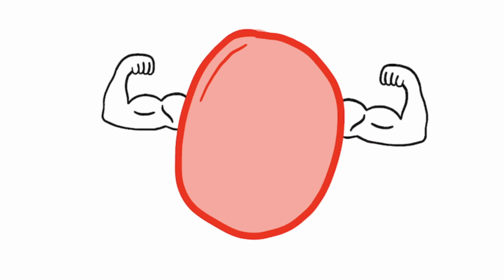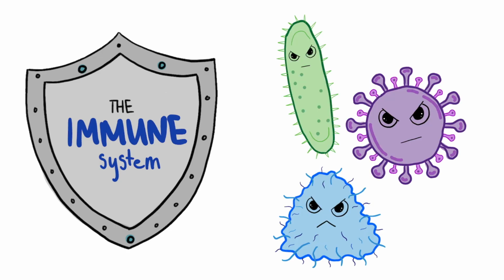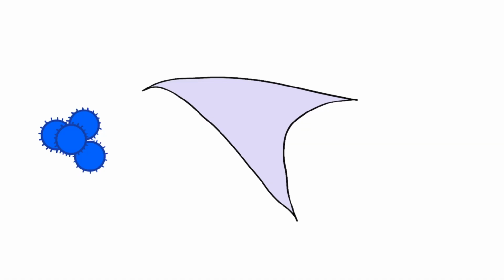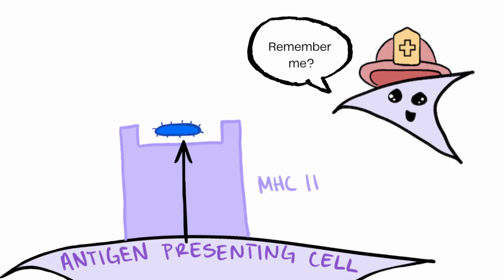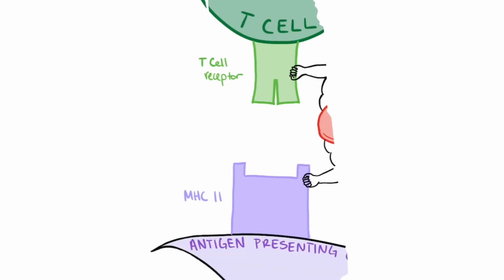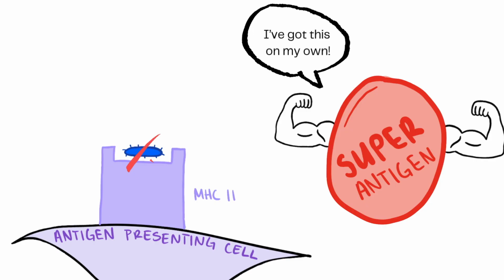Meet The Superantigen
Watch this video to learn about bacterial toxins called superantigens and how they facilitate toxic shock syndrome!